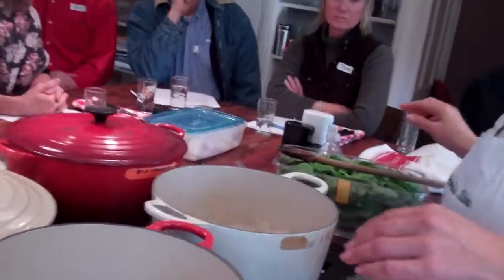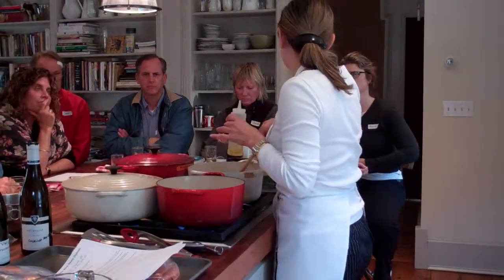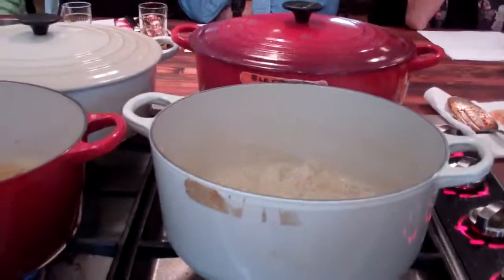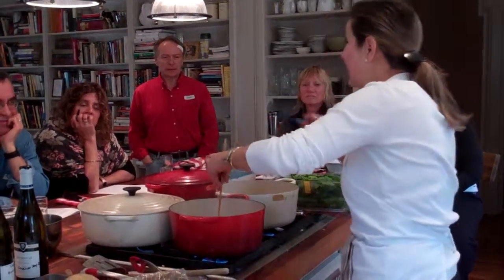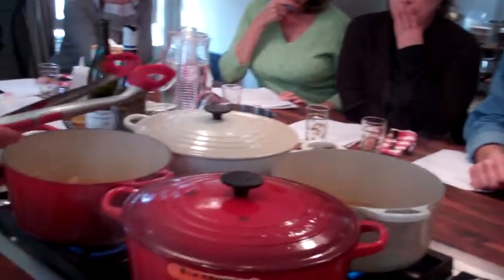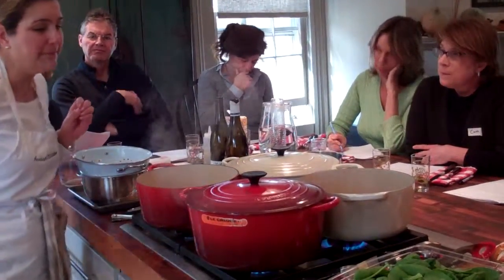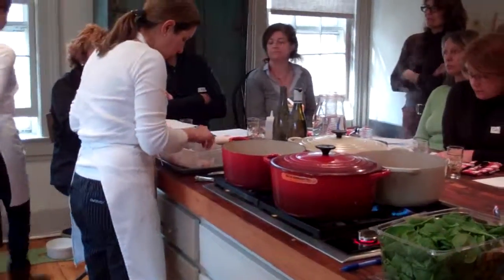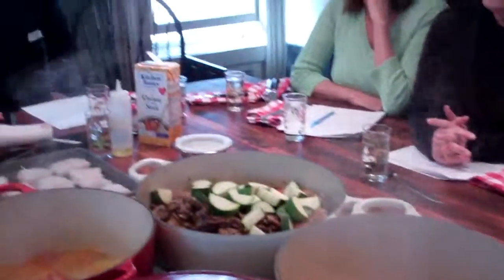American Gonzalez - One Pot Meals (4 of 5 parts)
Cooking Class at Hammertown Barn in Pine Plains featuring Chef America Gonzalez.